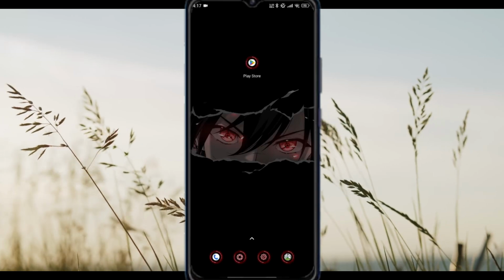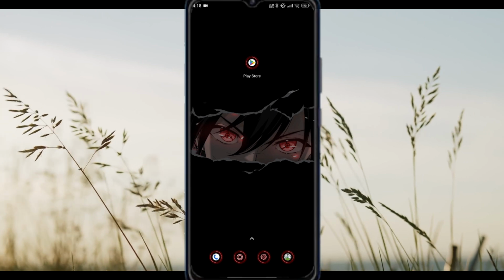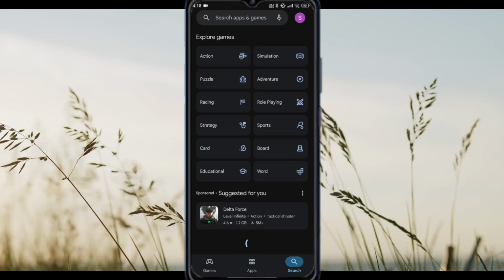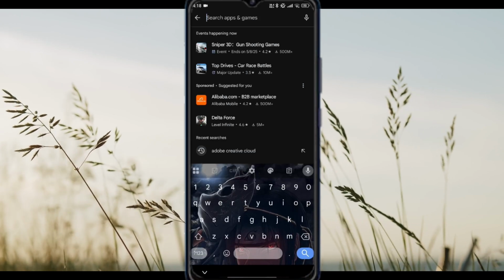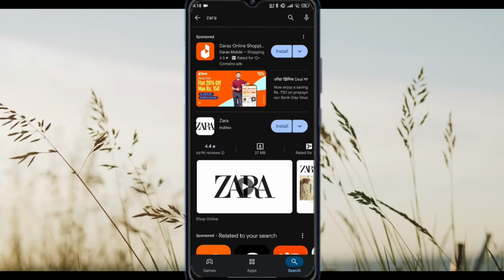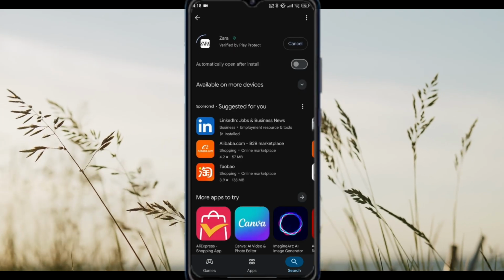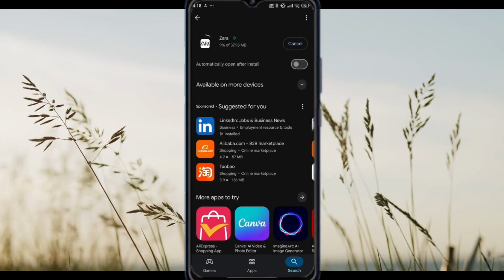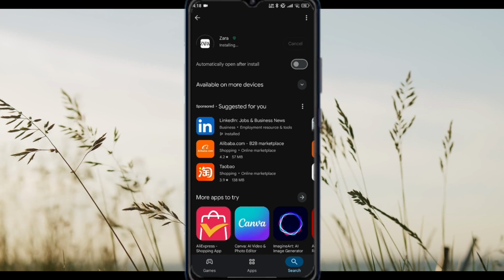How to Download Zara on Android 2025?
Looking to shop the latest Zara collections on your Android device? This quick guide walks you through the simple process of downloading the official Zara app from the Google Play Store. With the Zara app, you can explore new arrivals, track your orders, and enjoy a seamless shopping experience right from your Android phone.​

Stay updated with the latest fashion trends and manage your purchases effortlessly. Whether you're browsing women's, men's, or kids' collections, the Zara app offers a user-friendly interface to enhance your shopping journey.